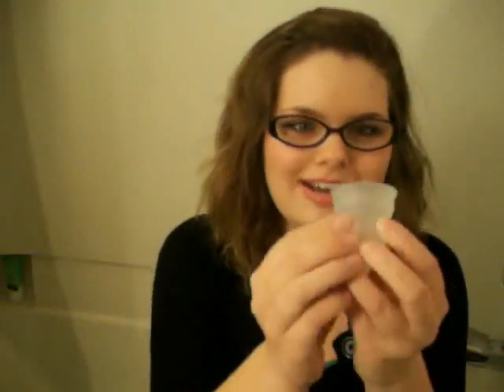Stephanie Uses her Diva Cup!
Watch in awe as Stephanie inserts her Diva Cup for the first time.

Song is "Never Gonna Give You Up" by Rick Astley.